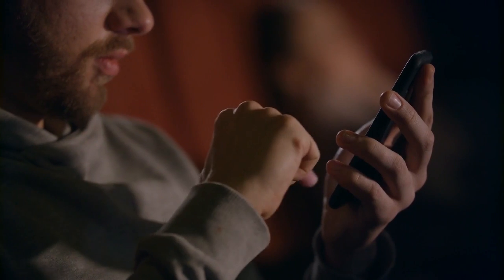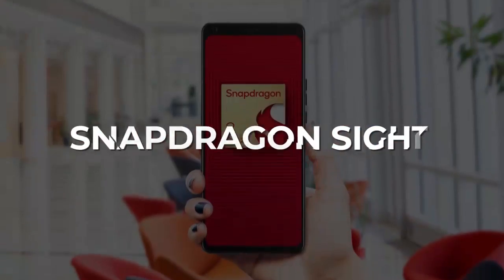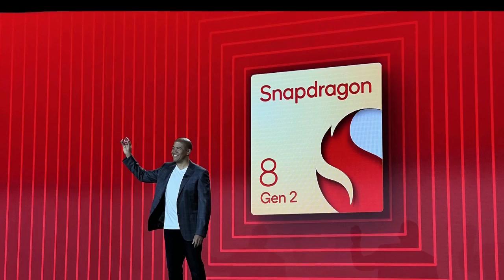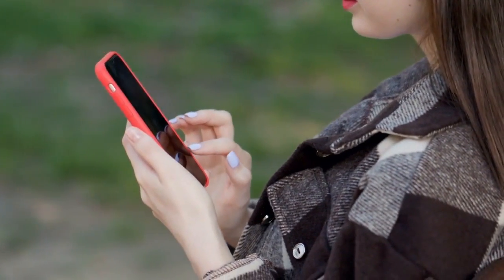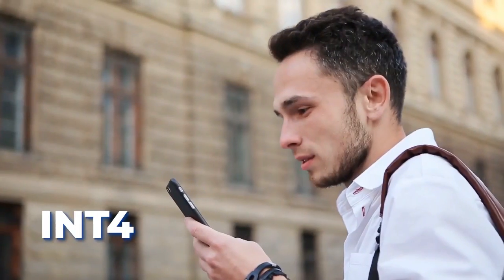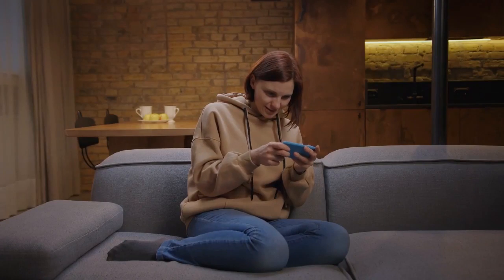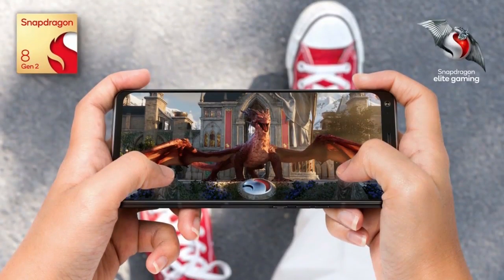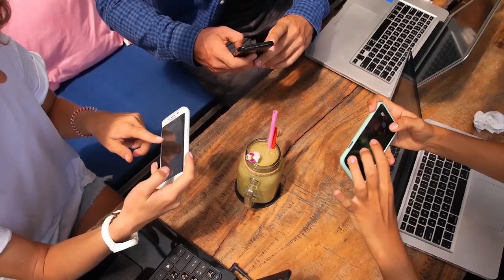Samsung Galaxy S23 Ultra: How Fast Will the Phone Be? 😱😱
Samsung Galaxy S23 Ultra: Insane New Processor. Samsung is yet to introduce its best smartphone, the samsung galaxy s23 ultra 5g. A new extraordinary processor for the galaxy s23 ultra. In addition to an exciting galaxy s23 ultra camera test. This galaxy s23 ultra specs is mind-blowing. The top model galaxy s23 ultra improved performance is extremely indisputable.Having a specified appearance the samsung galaxy s23 ultra first look design is super.

 Do you know that the s23 ultra's revolutionary processor can identify a person's face, skin tone, hair color, clothing, and other facial traits instantly, all in order to provide the highest quality photos possible? Do you want to know more about the s23 ultra and its cutting-edge AI capabilities before buying? You're lucky since we'll cover all that and more in this video. Let’s begin, shall we?

🔥 Buy a renewed Galaxy phone at a great discount on Amazon